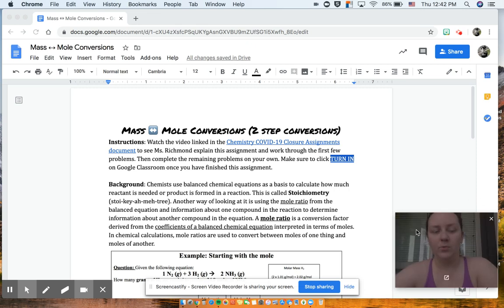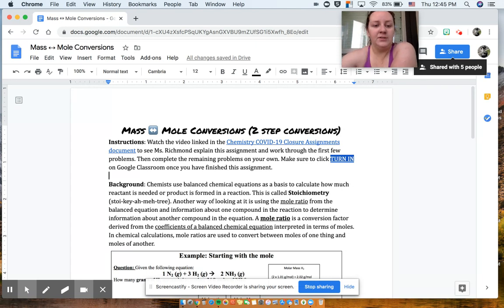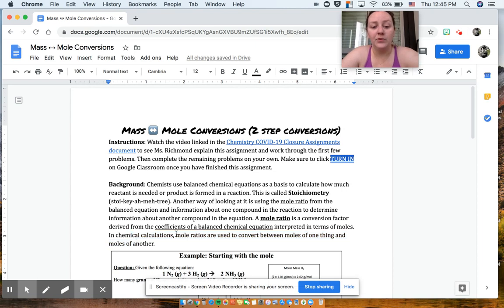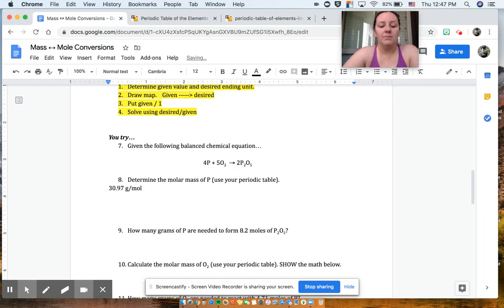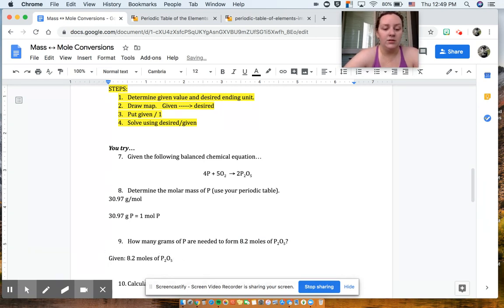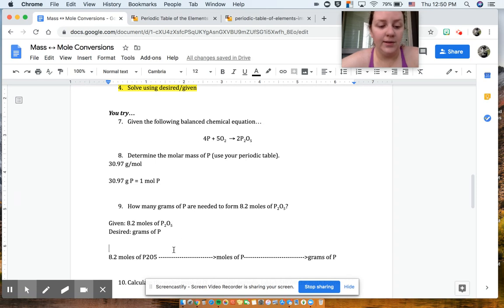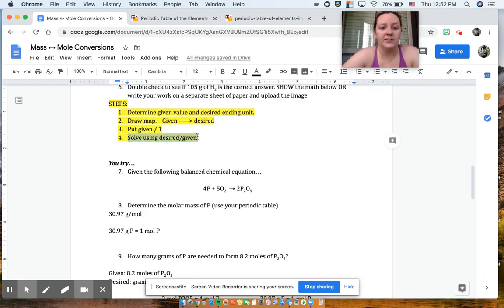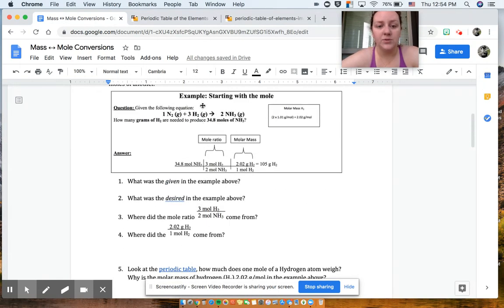Week 7 with Richmond